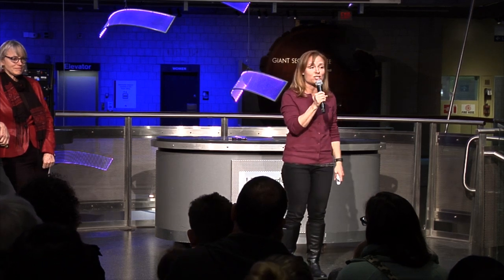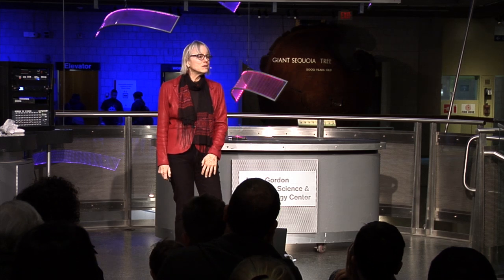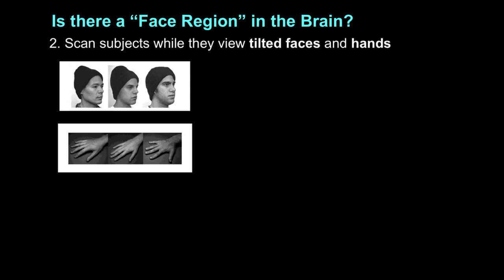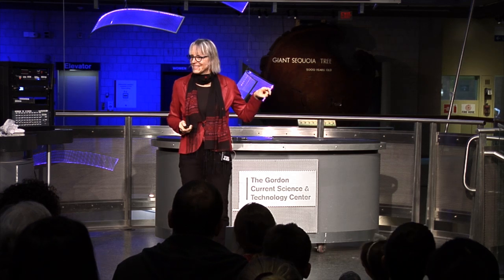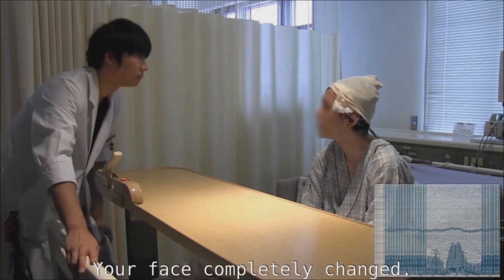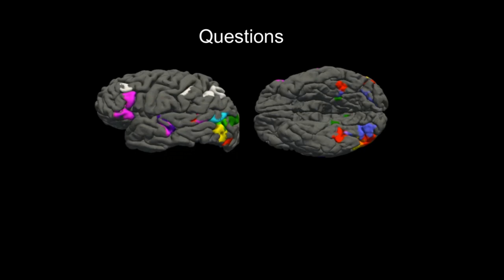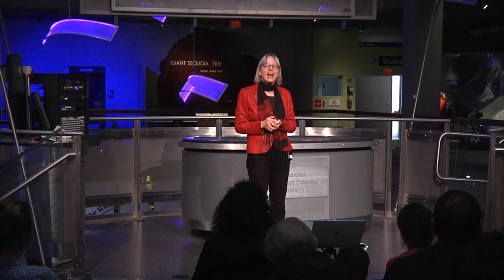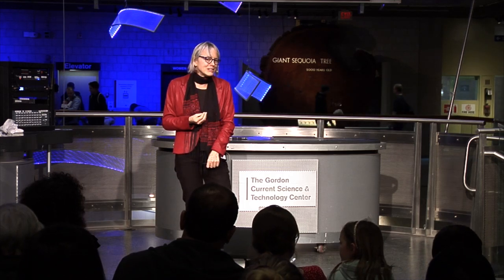Special Parts of the Human Brain – Nancy Kanwisher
Our brains are wired with specific regions for face-recognition, color perception, language, music, and even for thinking about how other people think.  MIT neuroscientist Nancy Kanwisher reveals the techniques used to localize brain activity and to track its development from infancy.

Produced by the Museum of Science in collaboration with the Center for Brains, Minds, and Machines, with support from the National Science Foundation (Award #1231216).  Directed by Carol Lynn Alpert.